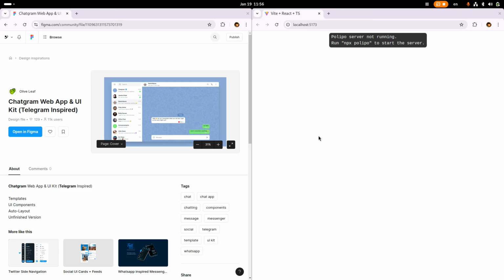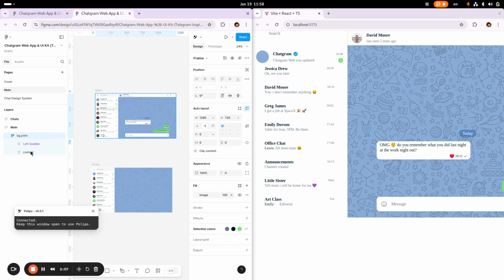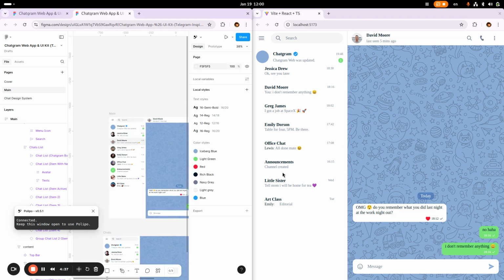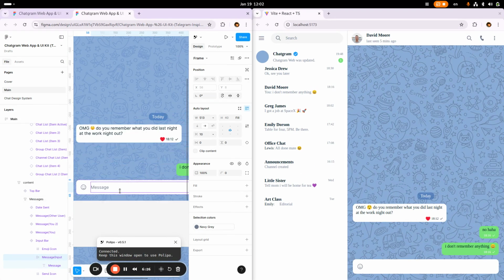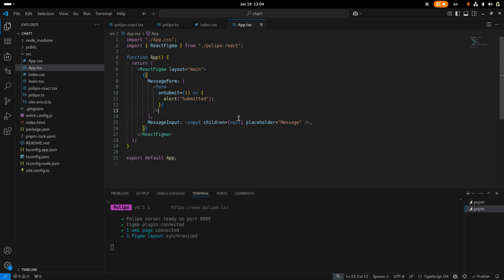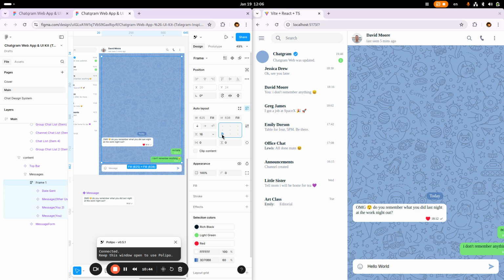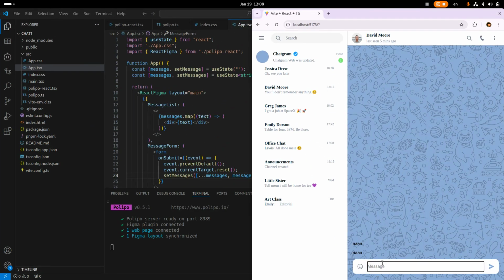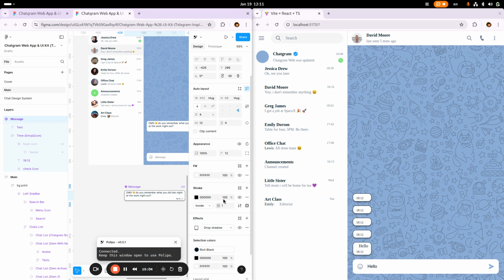How to Implement a Chat Application (from Figma) with Polipo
How to implement a design from Figma into a React application in a few minutes with Polipo

00:00 Start
00:46 Run Polipo
01:34 Make the App Responsive
03:04 Write Some Custom CSS
04:10 Tweak the Design
04:42 Add Interactivity
09:36 Make the list of messages dynamic
15:20 Wrap up